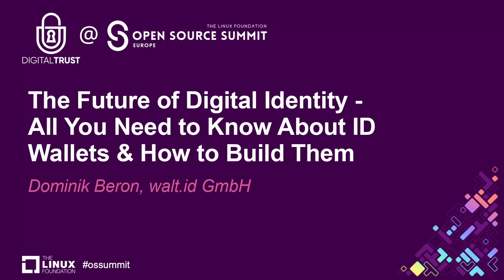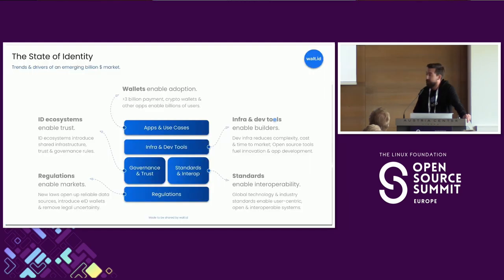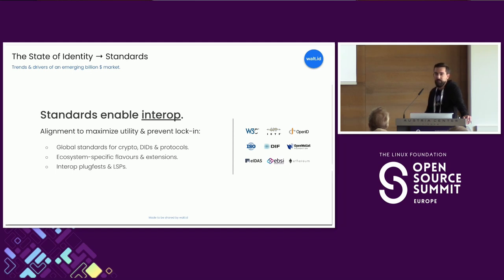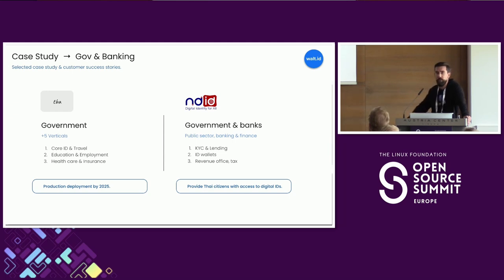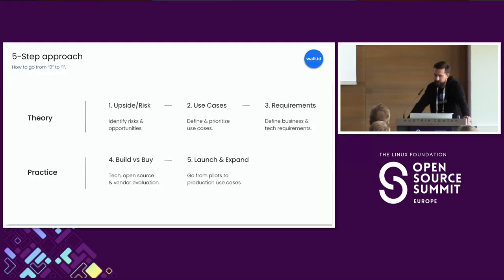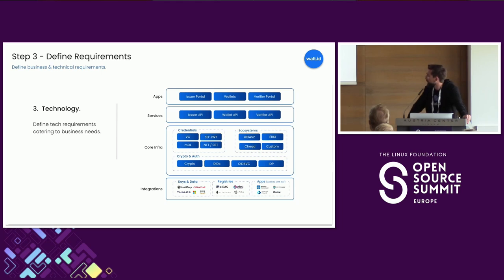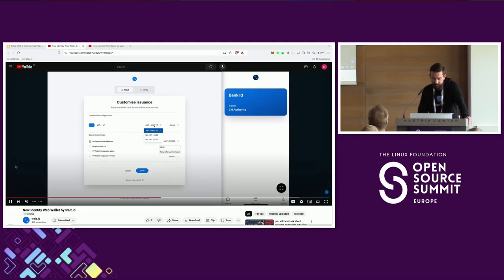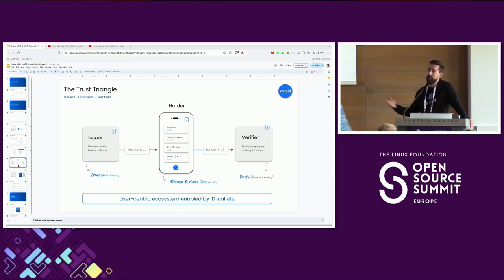The Future of Digital Identity - All You Need to Know About ID Wallets & How to... - Dominik Beron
The Future of Digital Identity - All You Need to Know About ID Wallets & How to Build Them - Dominik Beron, walt.id GmbH

1. The rise of decentralized identity (2-3 min): Setting the stage by elaborating what decentralized identity is and how it works.

2. Why now (5-10 min): Elaboration of trends and enabling factors for decentralized identity:
new regulations (e.g. eIDAS2, TFR, AMLR)
emerging identity ecosystems (e.g. EBSI)
wallet adoption (payment, crypto)
standards maturation (e.g. W3C, ISO, OIDF)
OSS & developer infrastructure.

3. Adoption (5-10 min): Selected “real world” case studies are presented. For example:
Public sector project in MENA with use cases in the government, education, employment, travel, etc.
Banking consortia in Asia with use cases in financial services and taxation
Fintech scale up with user onboarding, KYC & KYB use cases
Blockchain & DeFi protocol with permissioned DEX & TFR compliance use cases
Identity provider and universities with cross-border education use cases (onboarding, auth, diplomas, studentID)
Public insurance authorities with cross-border use cases in government, insurance, health care
Insights into EU Large Scale Pilots (EBSI, eIDAS2)

4. How to get started (2-3 min): Build future-proof identity and wallet infrastructure with open source software.